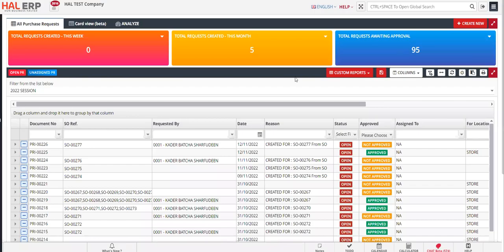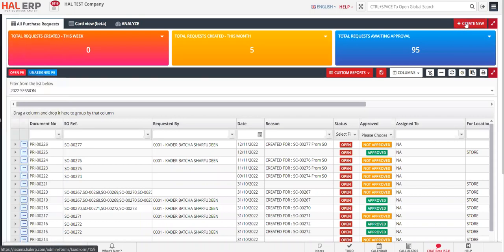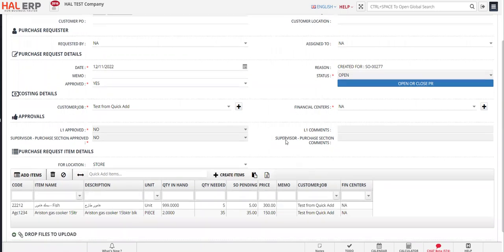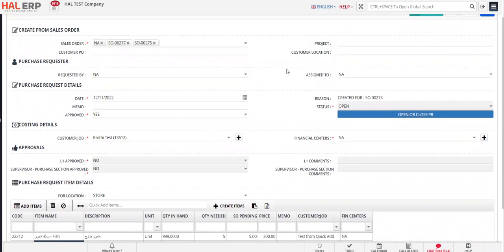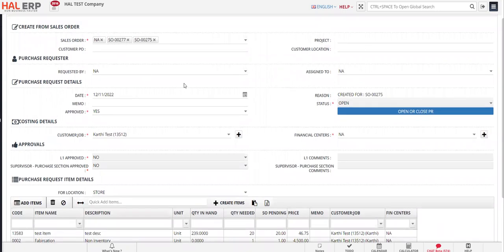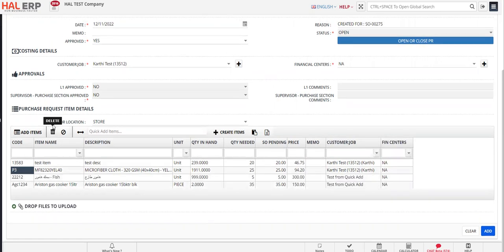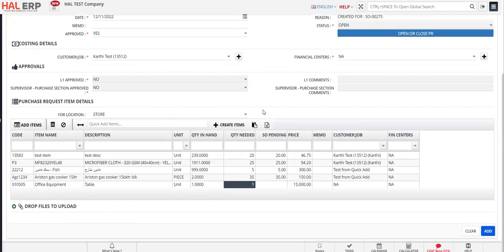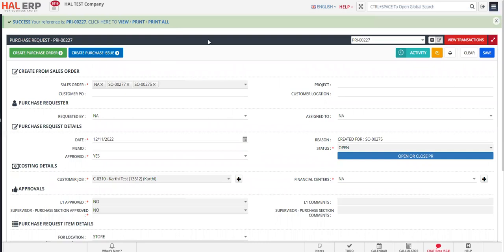Convert Sales Order (SO) to Purchase Request (PR) - HAL ERP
How to create Purchase Request using Sales Order